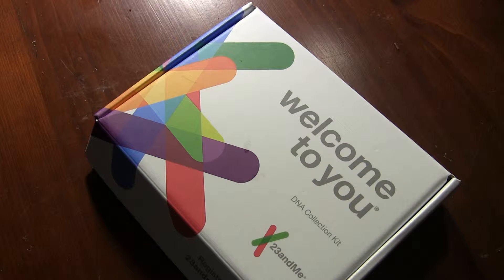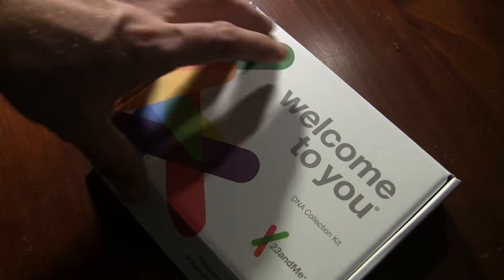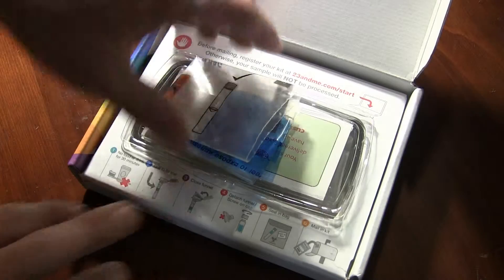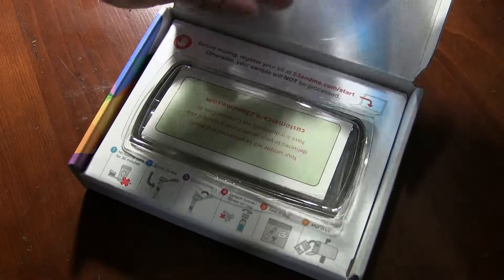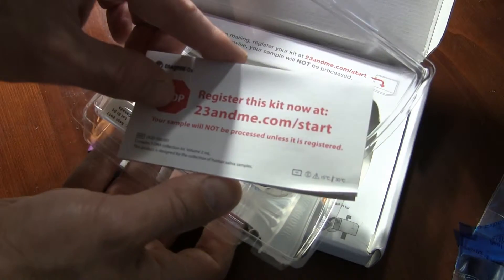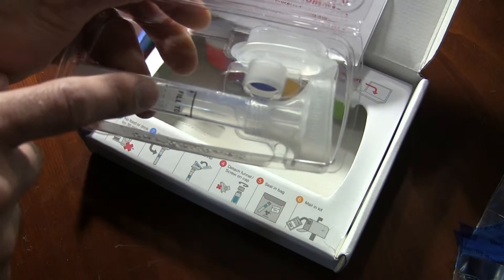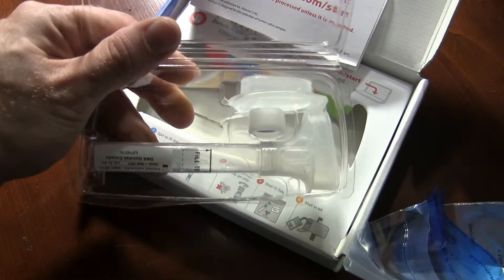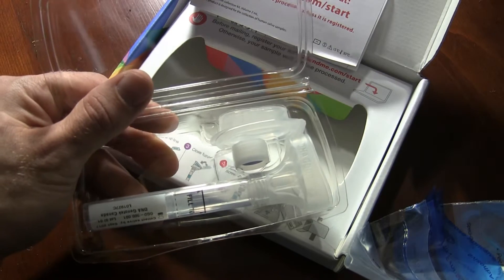23andme DNA Collection Kit Unboxing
Allen takes a look In The Box of the 23andme DNA Collection Kit in this unboxing video.  If you have ever wanted to learn more about your genetics and family history 23andMe provides a kit that can provide the answers you have been looking for.

Watch for the video review on results coming soon.